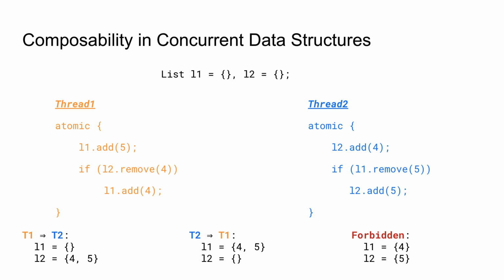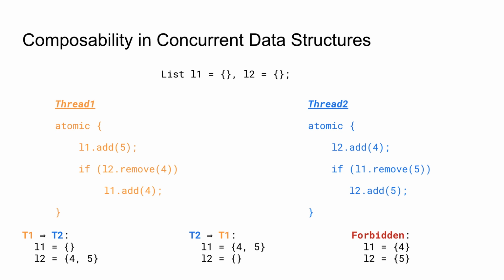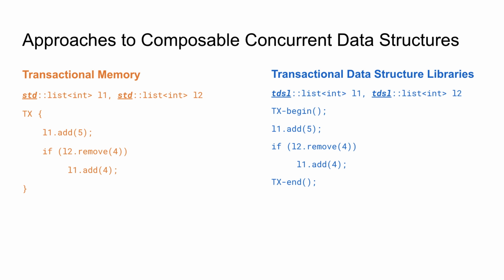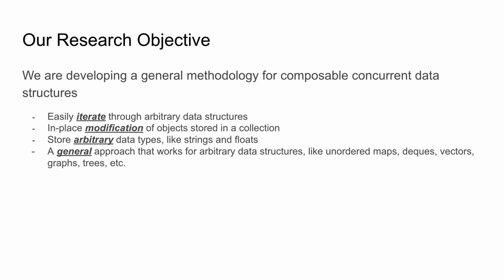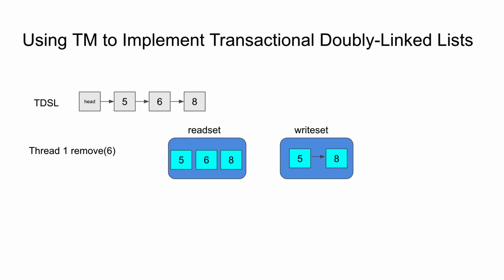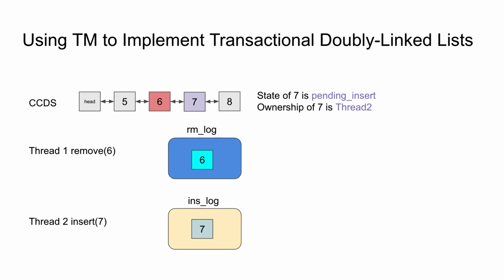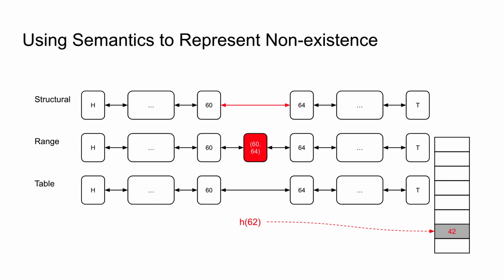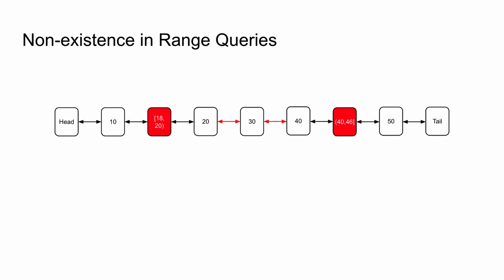Brief Announcement: Semantic Conflict Detection for Transactional Data Structure Libraries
Yaodong Sheng, Ahmed Hassan and Michael Spear